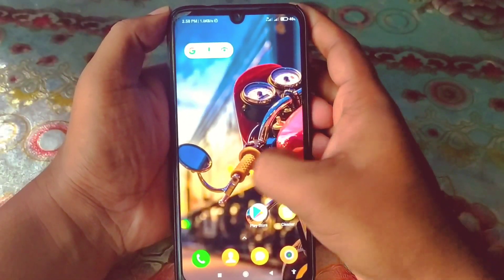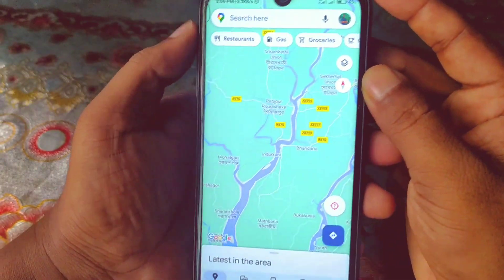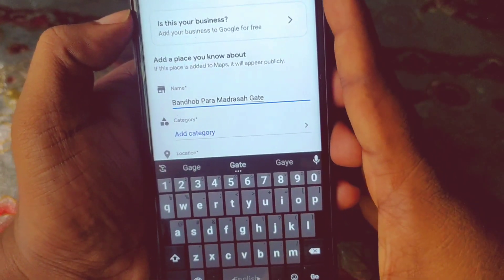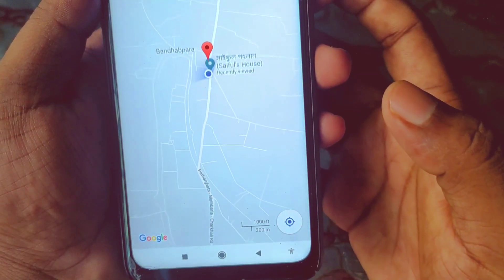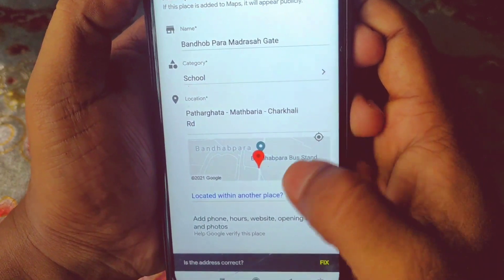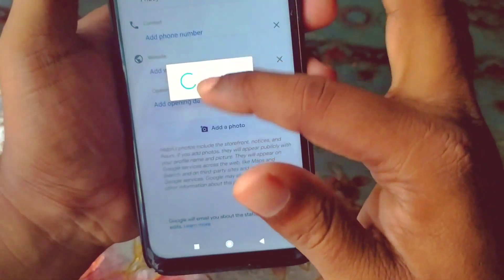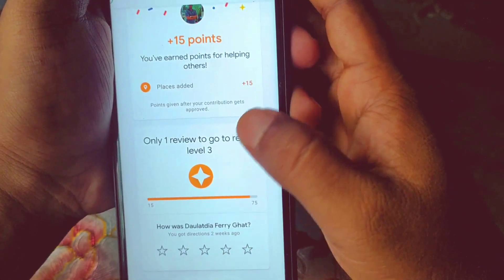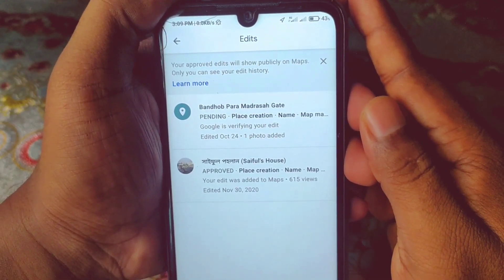How to Add Location in Google Maps | Add New Places or Home in Google Maps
How to Add Location in Google Maps. How to Add New Places in Google Maps. Actually Google maps is the best maps for finding Location Easily and also you can add your missing places in Google maps. You can add your location, House, School, Banks, Restaurant, cafe, Your Home Address, Your Streets address, Any kinds of Religion Location. If you add your location in Google maps then people can easily find your places throughout the Google maps. For adding your new places on Google maps you need to download Google Maps app then login your gmail id. then go to contribute option then tap on Add Places option. then give your place name then choose category then add your location correctly. and you can also add your opening and closing hours on Google maps. And you can also add your places picture in Google maps.  people can easily recognised  your Places by picture.  So, after Doing all these just sent your request to the Google maps.  and after Their review they will approved your places on Google maps. Thanks.